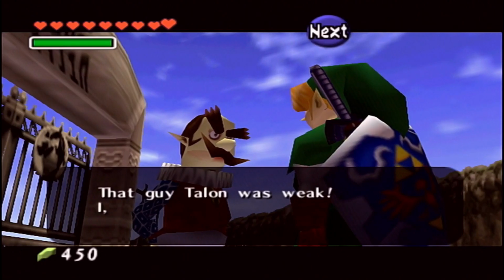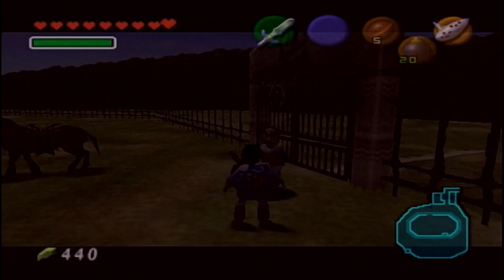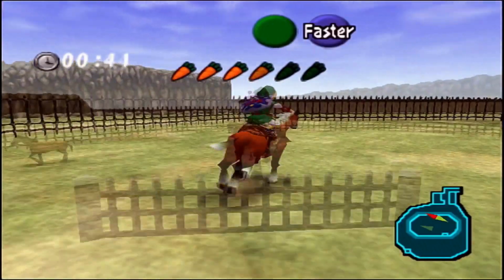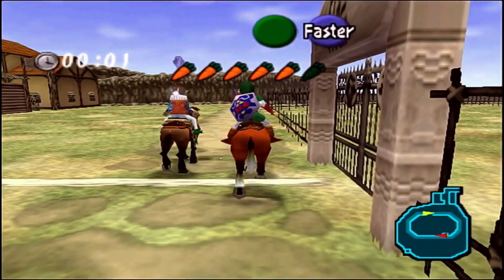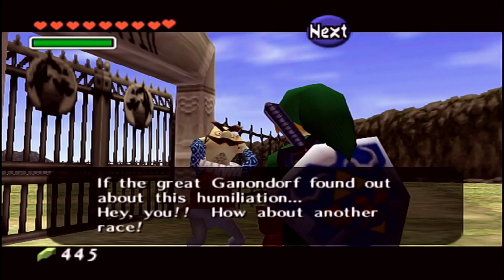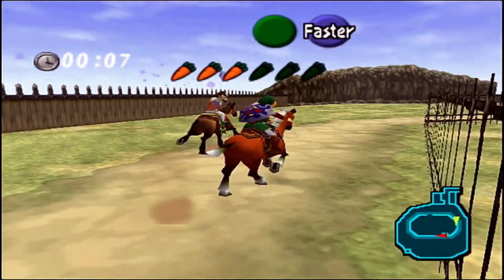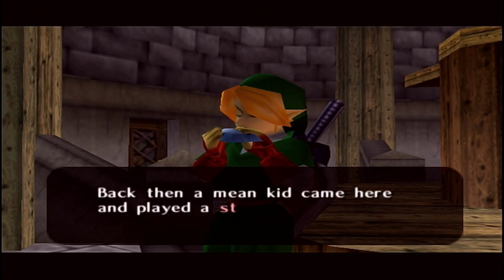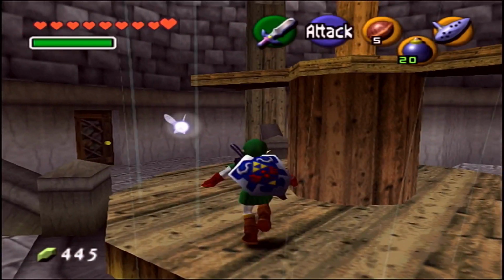Race For Epona!! | Ocarina Of Time (VC) Episode 13 | w/Proxify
Today Prox Gaming Crew in Ocarina Of Time. We return to Lon Lon Ranch to race Ingo for Epona. Also, we return back to Kakariko Village as a adult.🙂👍
Livestream Schedule:
Youtube Stream: At 6:30pm Est for when stream starts on Thursday. 😎